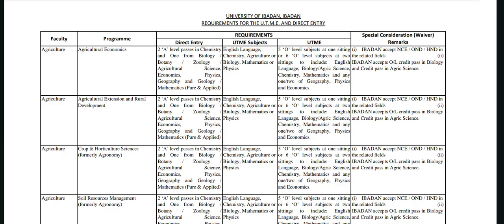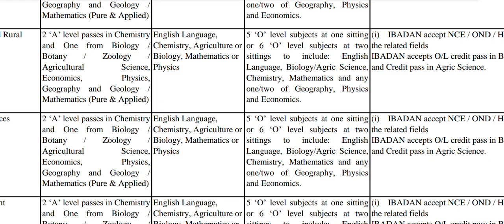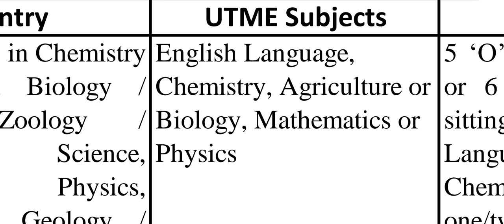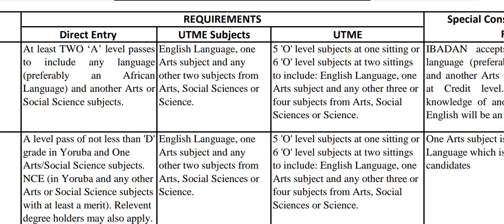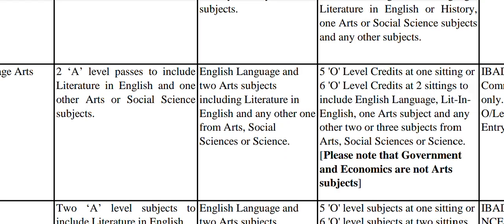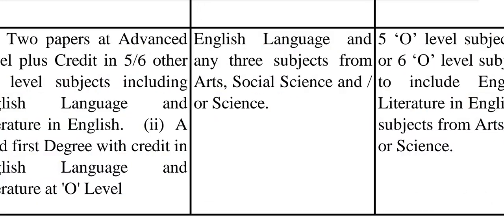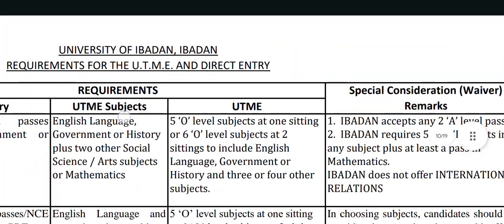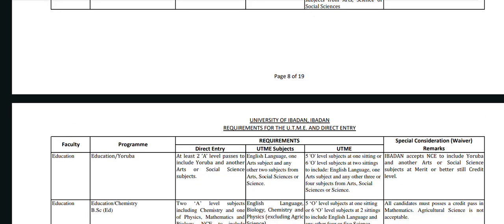UI ADMISSION REQUIREMENTS (JAMB, UTME AND POST UTME CANDIDATES)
This video explains the requirements for admission (UTME & POST UTME CANDIDATES)